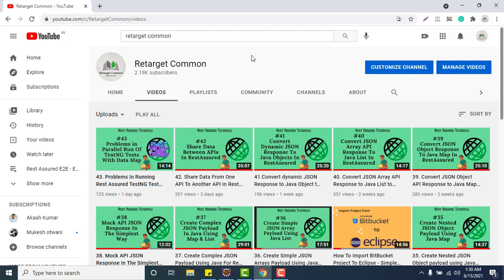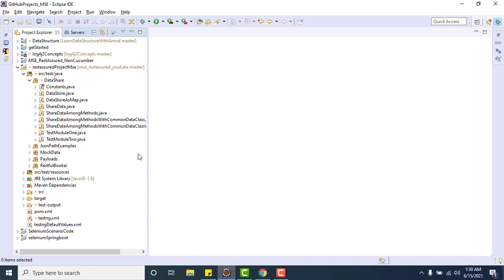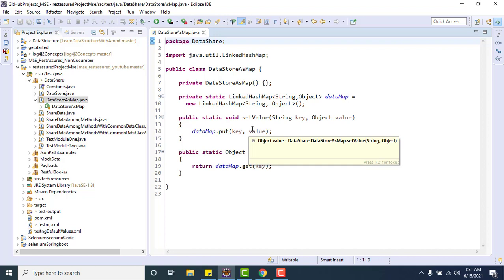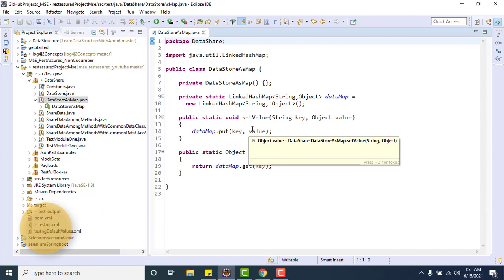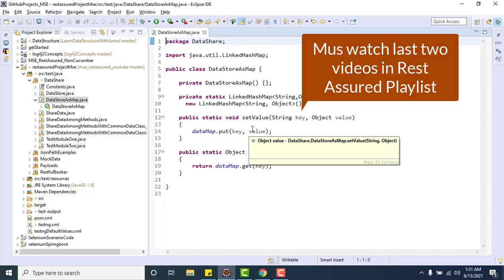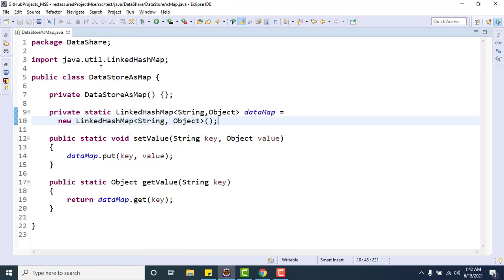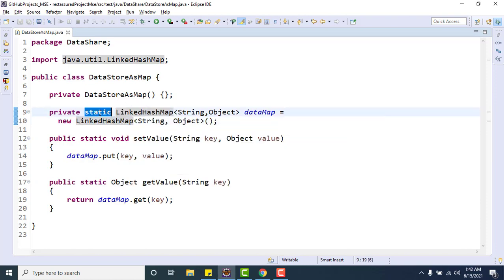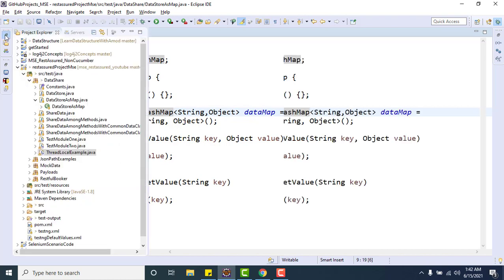44. What is ThreadLocal in Java & Its Usage in Rest Assured Tests For Parallel Execution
Hello testers,

To understand this topic you must watch Video no 42 and 43 in the Rest Assured English playlist.
I have explained about ThreadLocal in Java and how it can help to make your data thread-safe during parallel execution of tests in Rest Assured. Needless to say that this approach can be easily used for Selenium-based framework as well.

If you do not like my content please share your feedback so that I can improve myself.

Thanks
Amod